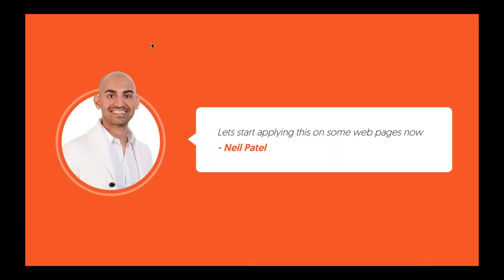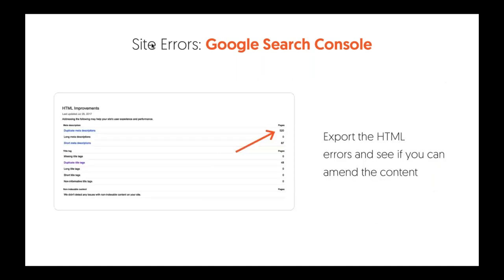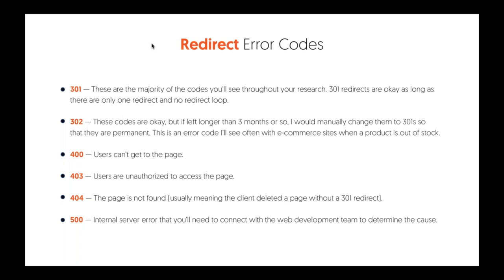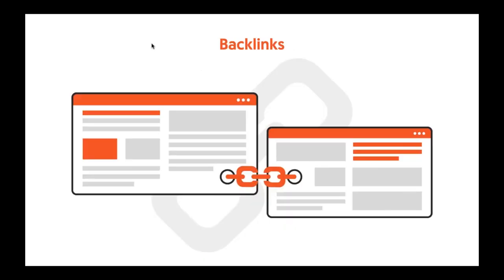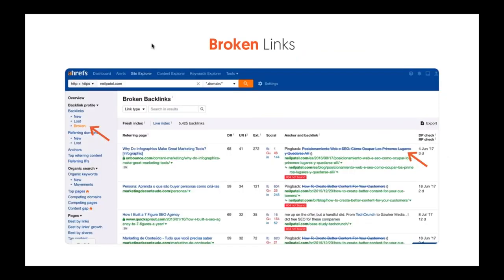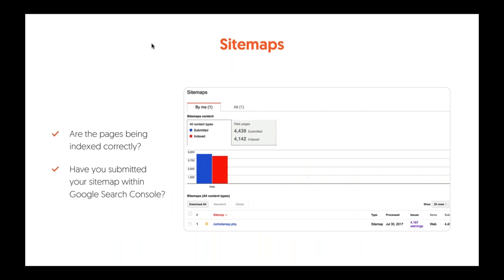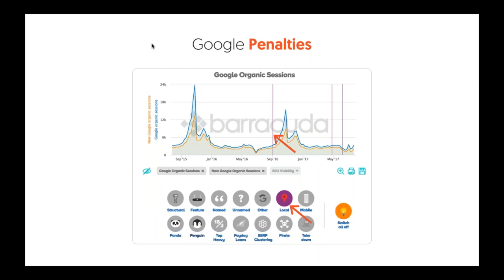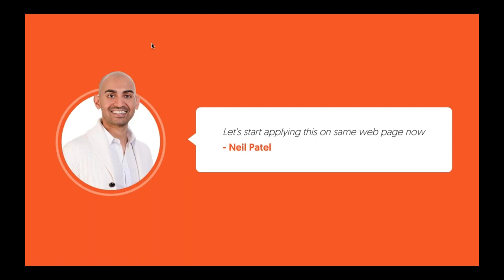SEO Unlocked Module 2 Lesson 3 On Page Technical SEO